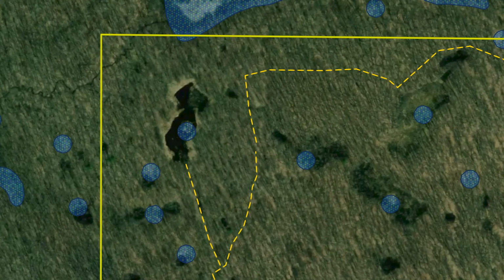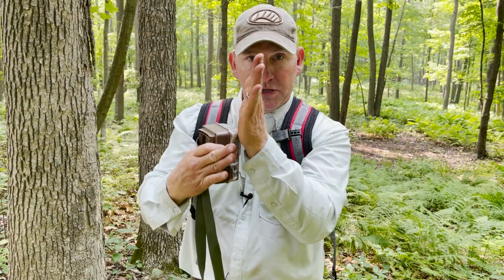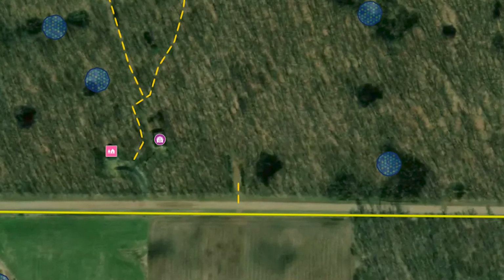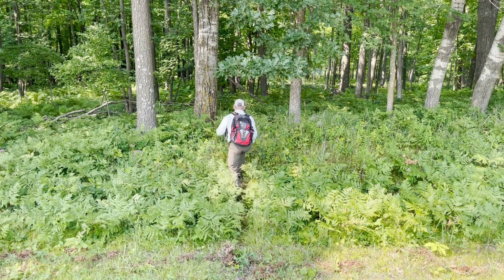Marketing Property Using Trail Camera Surveys | How to Sell Land